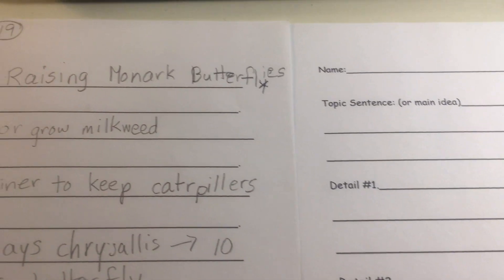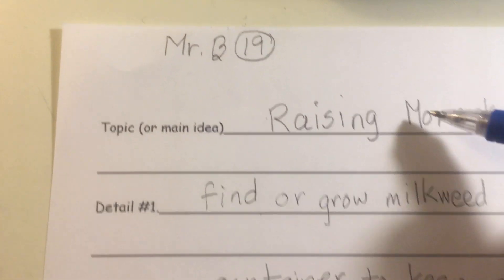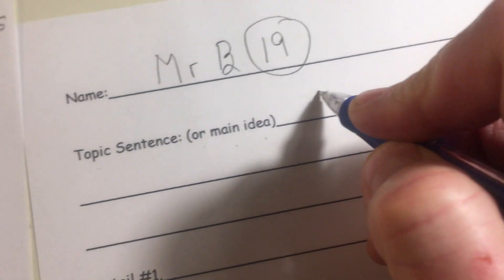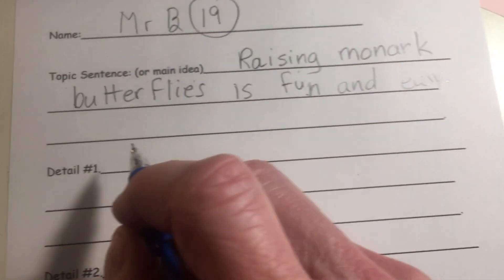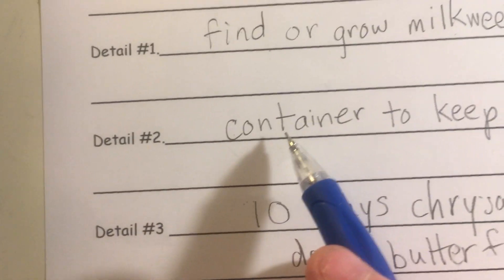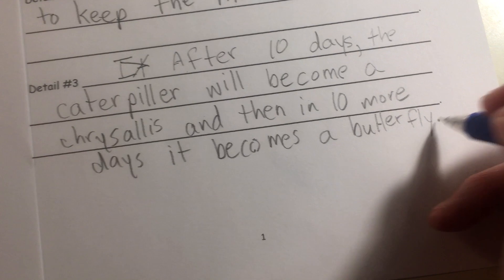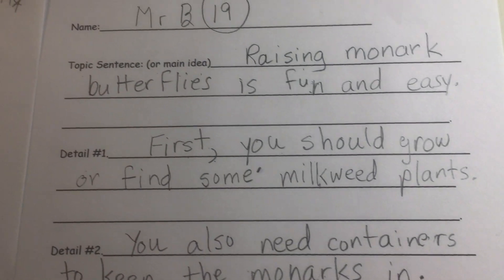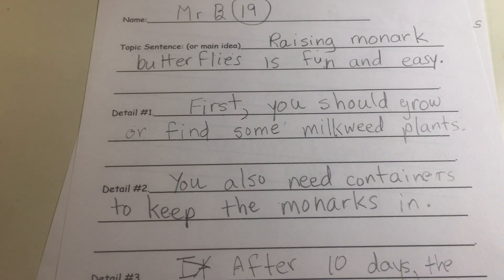May 15 Lesson on Drafting Sloppy Copy Of Paragraph